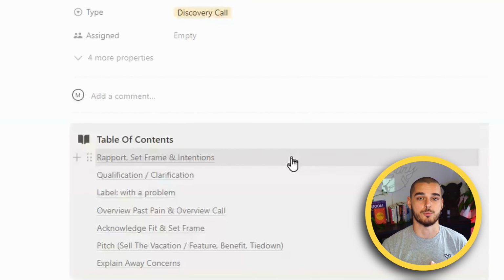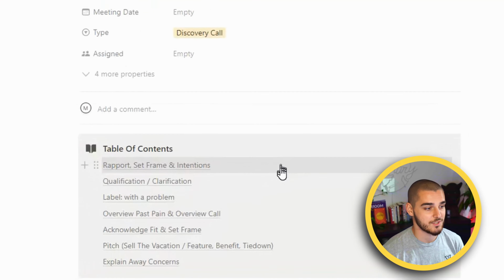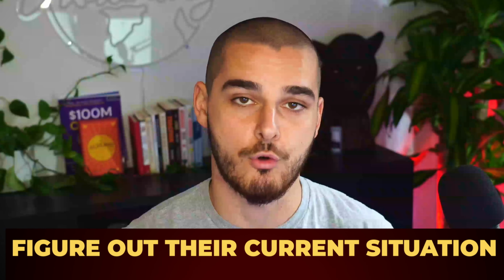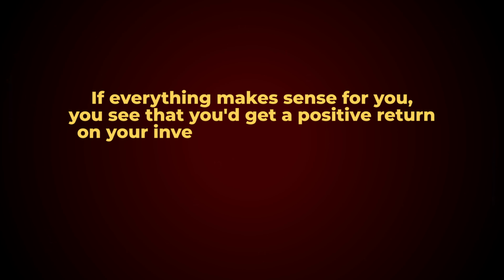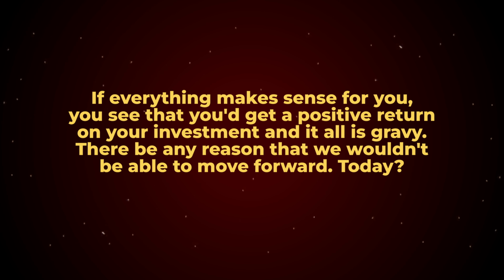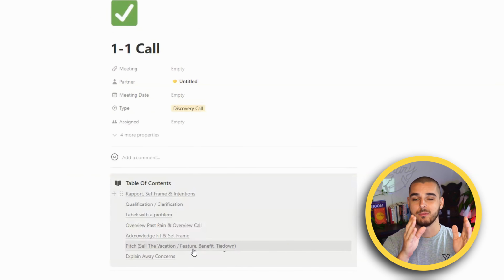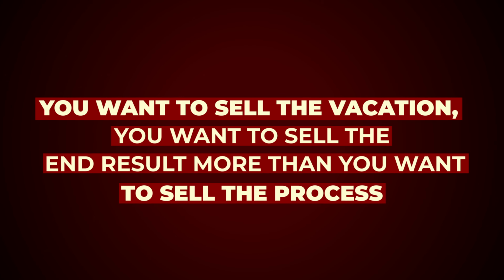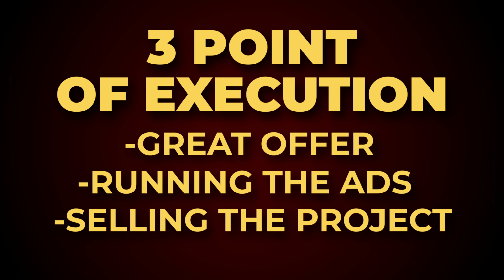How I Started My SMMA (2025) | $0 - $31k In 28 Days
In this video I walk through exactly how to start your SMMA in 2024 - step by step.

I share all my key takeaways, and lessons learned, and hopefully inspire you to start your own social media marketing agency.

Social media marketing agencies are by far the best way to make money online, hit 6 figures a year ($10k/ month), obtain location freedom, time freedom, and financial freedom.

- Matei Parvu (Or Mat Parvu If You Can't Say "Mah-Tei")